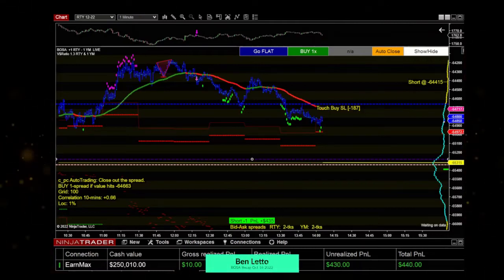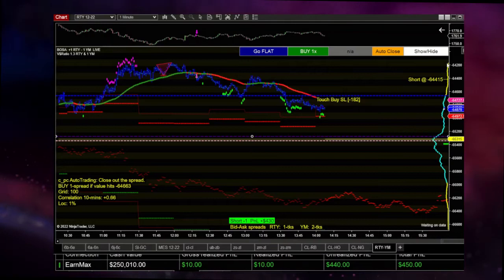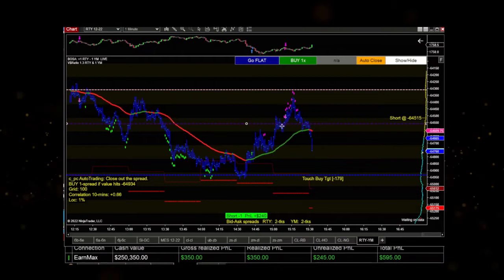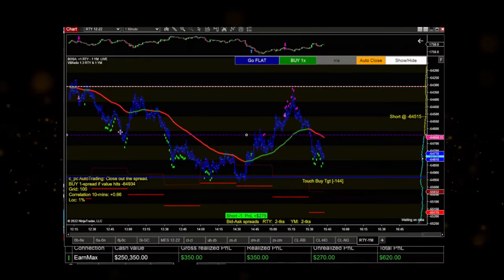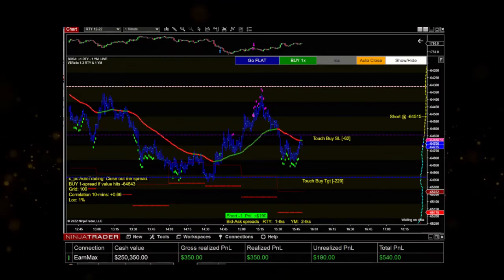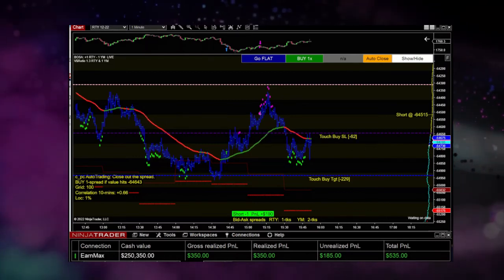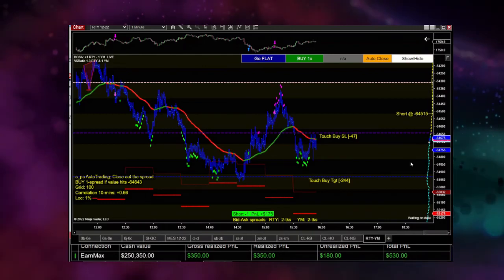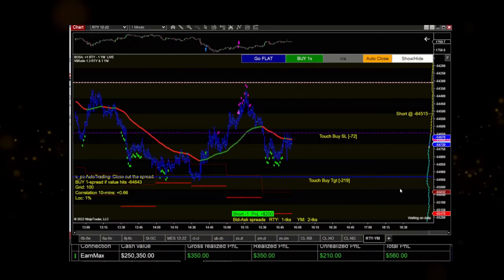💥2x Win💥 RTY-YM | futures spread trading | NinjaTrader 8 | Ep. 14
Futures Spread trading minimizes risk and hits high-probability targets.  You can learn how to do this, and the BOSA Spread Trading tool is now available in NT8

What is BOSA?

BOSA is a state of the art NT8 indicator and trade interface tool that gives you the power to trade spreads (2 instruments simultaneously).  Why would you ever want to do that?  Find out more: